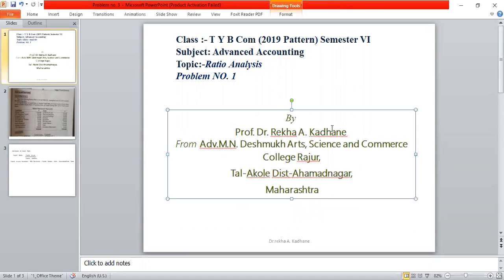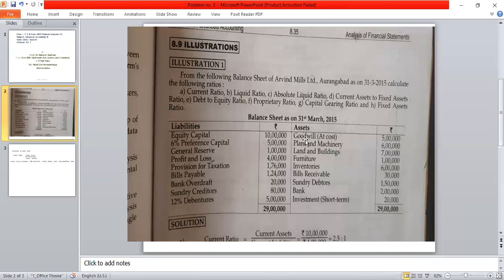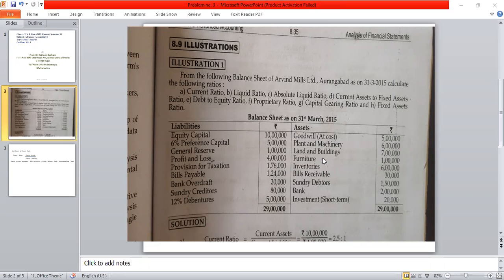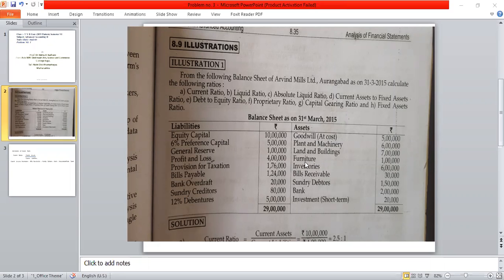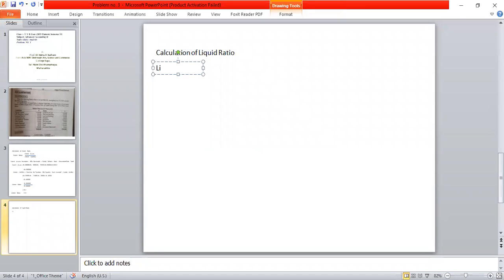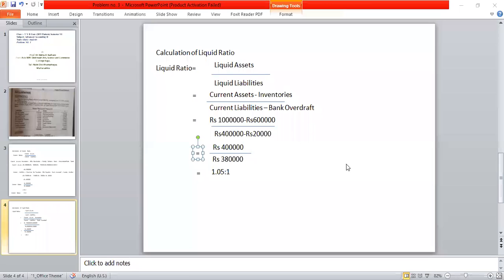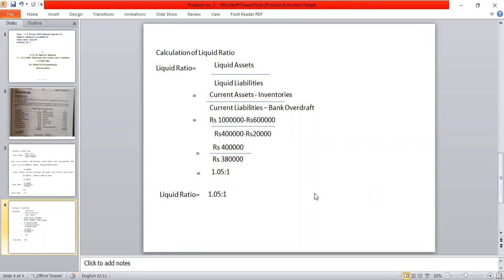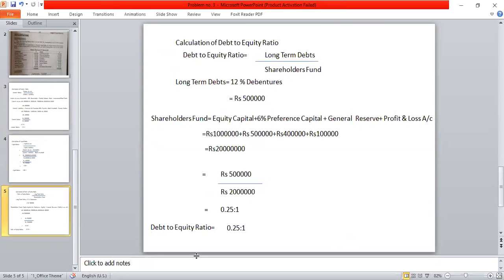T.Y.B.Com Sem. VI, Subject: Advanced Accounting Topic: Ratio Analysis Problem & Solution No 1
T.Y.B.Com 2019 Pattern Semester VI, Subject: Advanced Accounting, M com 1 Semester 2 Financial Analysis & Control Topic: Ratio Analysis Problem & Solution No 1
T.Y.B.Com Sem VI Advanced Accounting II And M com 1 Semester 2 Financial Analysis & Control Ratio analysis